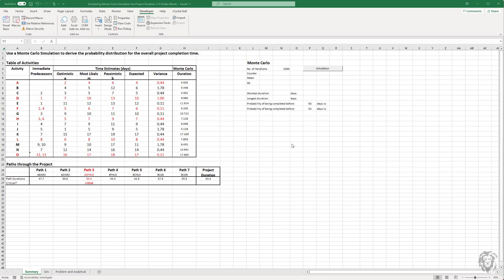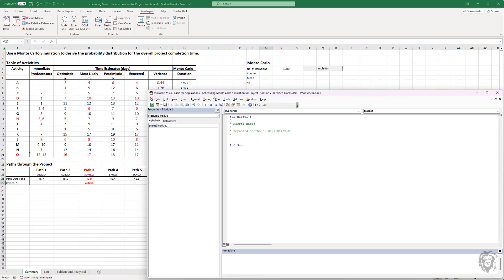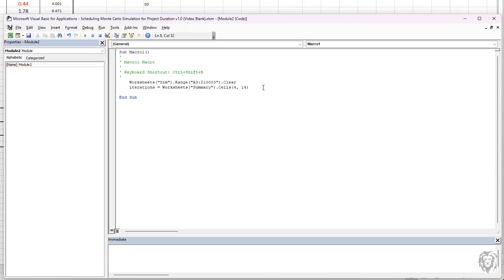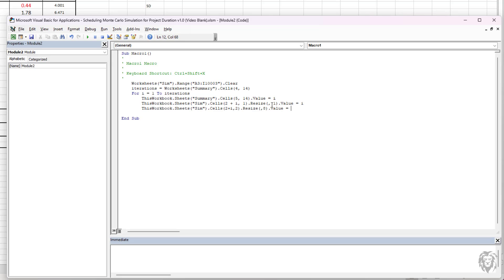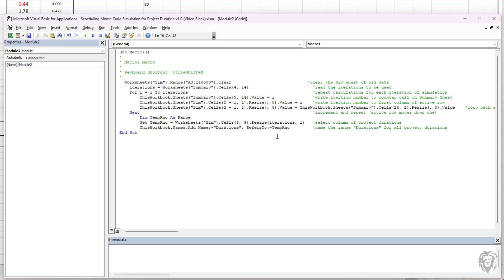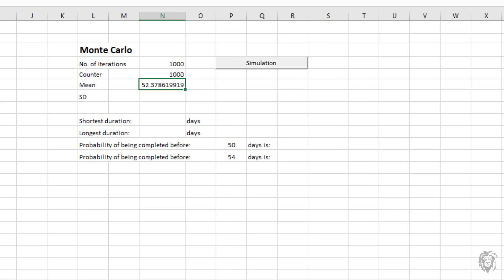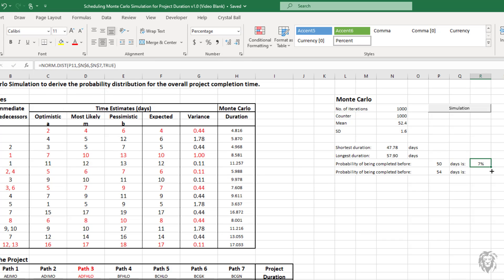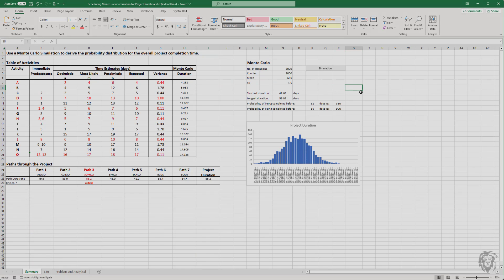Use Excel and VBA to Analyze Uncertainty of Project Durations using Monte Carlo simulation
In this follow on video (Original we spiff up the spreadsheet using VBA to do some data management so the challenges around Convergence Bias of alternate paths is visually demonstrated.  We also add some simple statistical analysis to assess our project duration.  Setup in this way, it is simple to rerun our analysis as we change inputs due to mitigation strategies adopted.